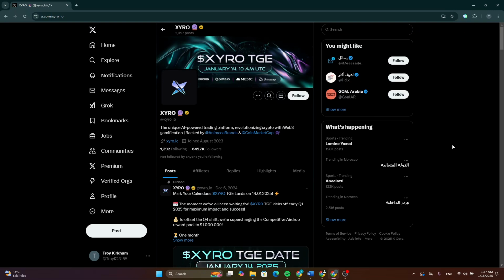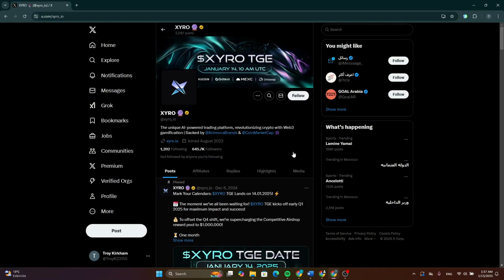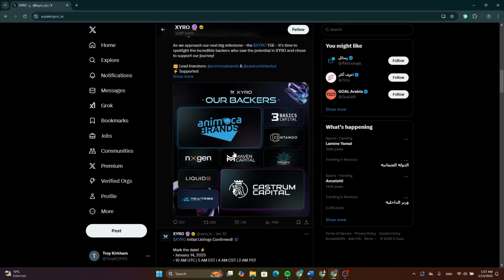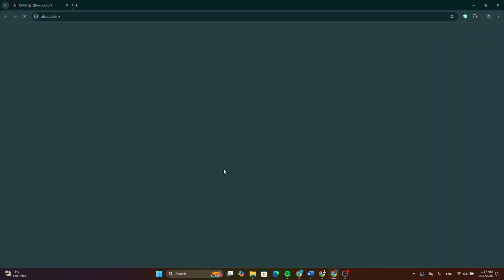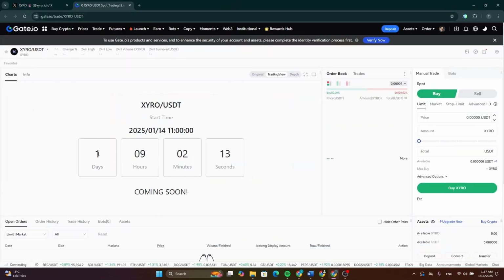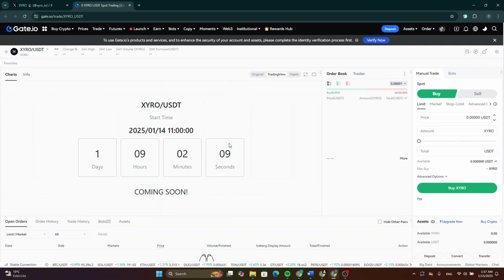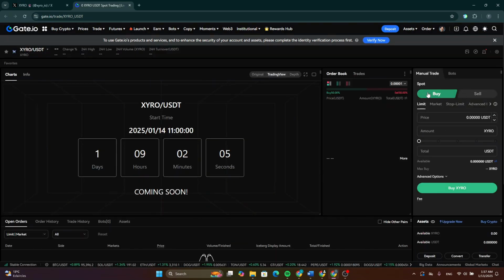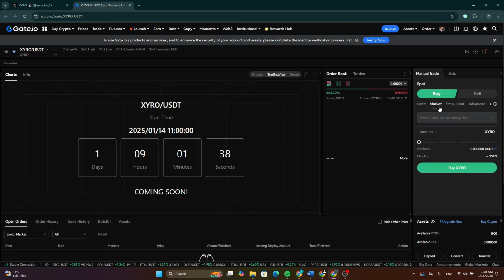How To BUY $XYRO - XYRO TOKEN CRYPTO COIN IN 60 SECONDS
Learn How To BUY $XYRO - XYRO TOKEN CRYPTO COIN . This video will cover everything that you need to know and help you solve your problem quickly.
Stay till the end of the video to find out How To BUY $XYRO - XYRO TOKEN CRYPTO COIN.

Did you learn How To BUY $XYRO - XYRO TOKEN CRYPTO COIN ?

Do you want to see another video about How To BUY $XYRO - XYRO TOKEN CRYPTO COIN ?

Did you enjoy How To BUY $XYRO - XYRO TOKEN CRYPTO COIN ?